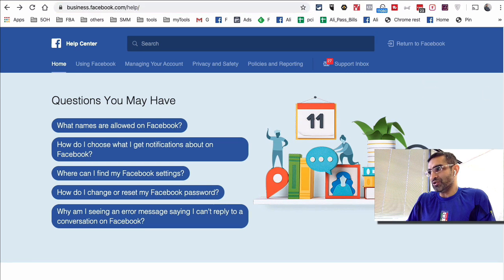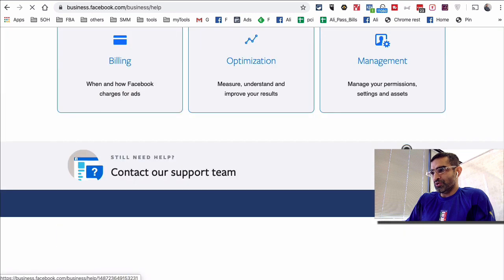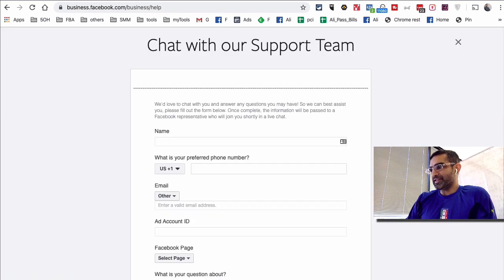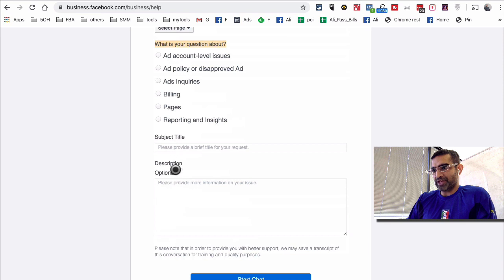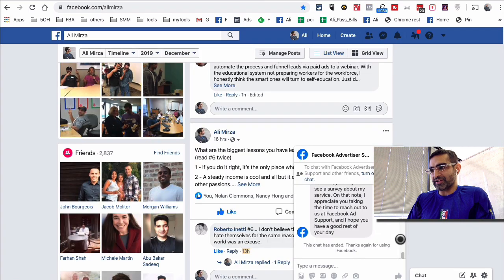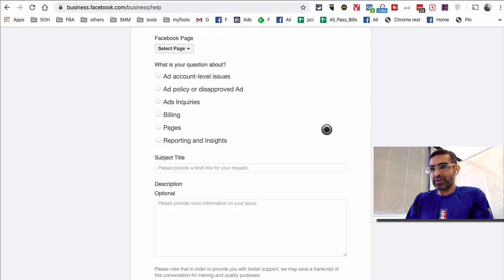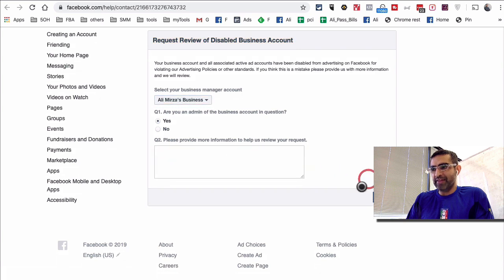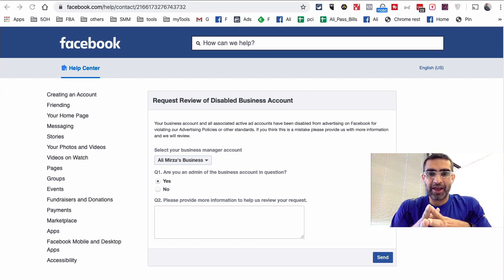How To Recover Disabled Facebook Ad Account & Business Manager